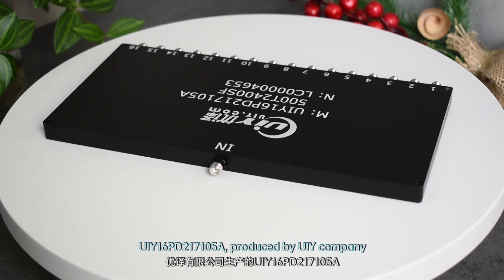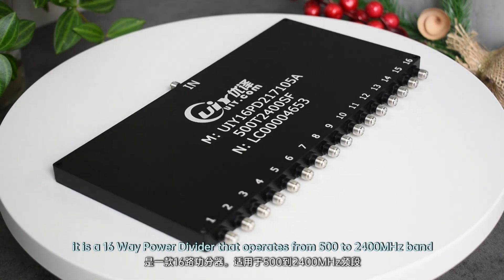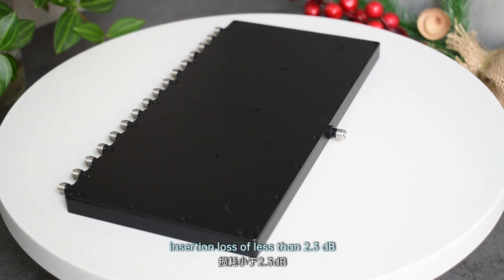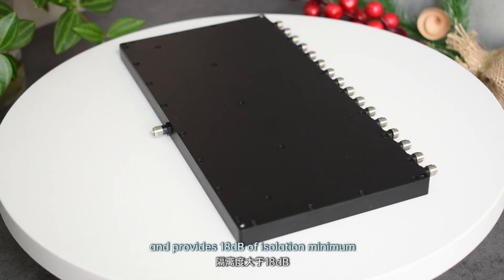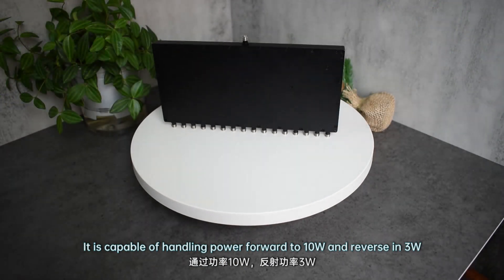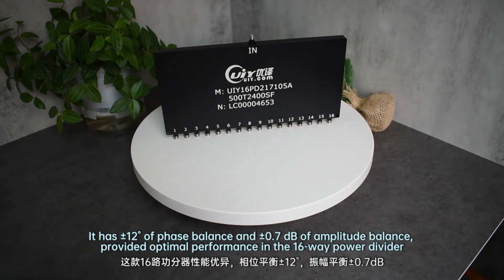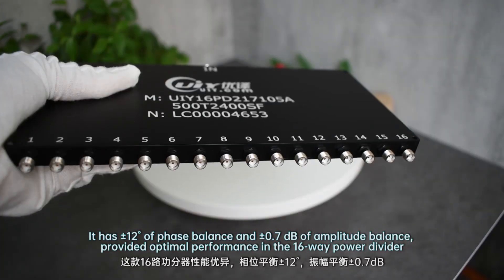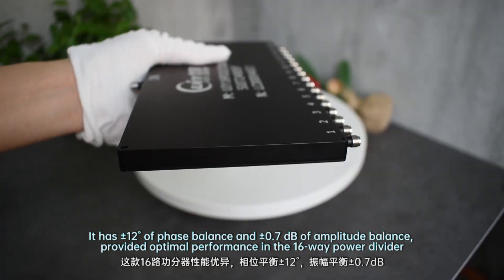16 Way Power Divider/Splitter for 500 to 2400MHz frequency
UIY16PD217105A, produced by UIY company, it is a 16 Way Power Divider that operates from 500 to 2400MHz band, insertion loss of less than 2.3 dB, and provides 18dB of isolation minimum. It is capable of handling power forward to 10W and reverse in 3W.

It has ±12˚ of phase balance and ±0.7 dB of amplitude balance, provided optimal performance in the 16-way power divider.

Model No.: UIY16PD217105A
Freq.Range: 500 ~ 2400MHz
Insertion Loss: 2.3dB (split 12dB)
Isolation: 18dB min
VSWR: 1.5:1 max
Phase Unbalance: ±12˚
Amplitude Unbalance: ±0.7dB
Forward Power: 10W
Reverse Power: 3W
Connector Type: SMA-Female
Temp.: -55 ~ +85 °C
Dimension (LxWxH): 217*105*11mm
Manufacturer: UIY Inc.